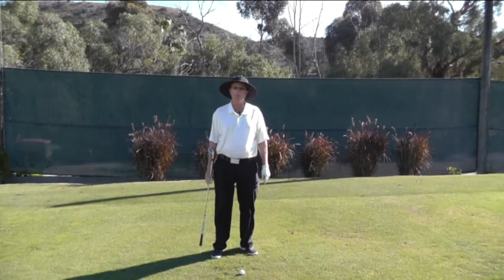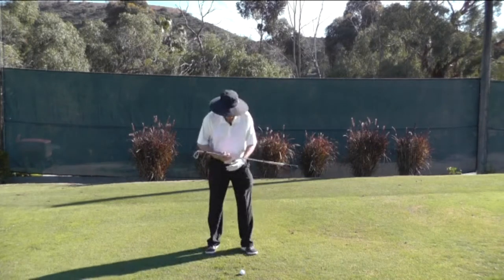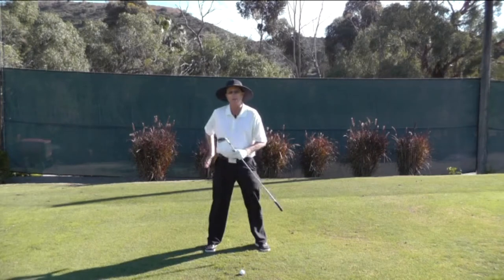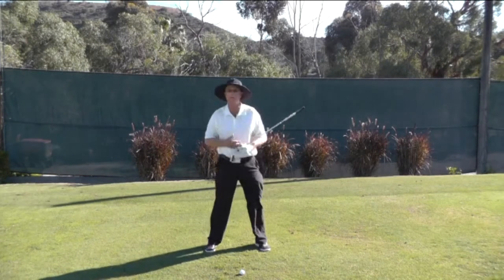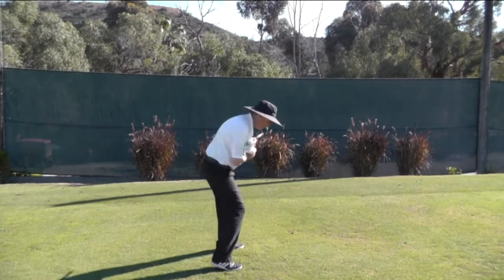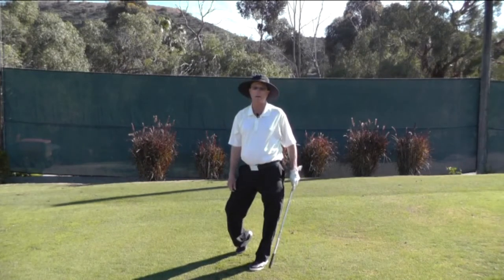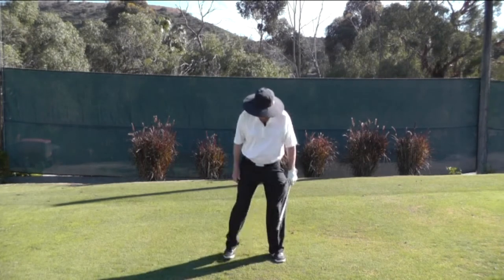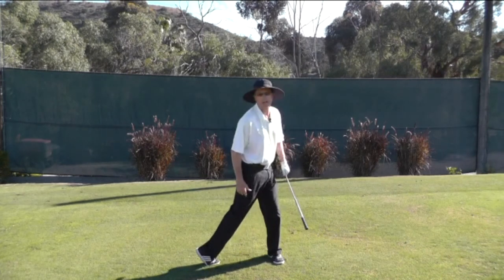Poor Footwork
This video will show you examples of poor footwork in the golf swing.